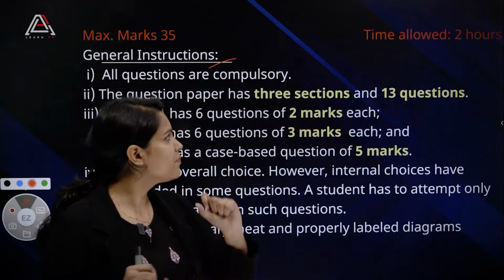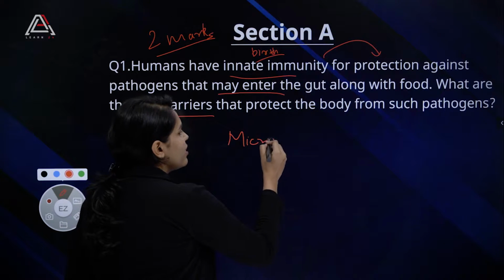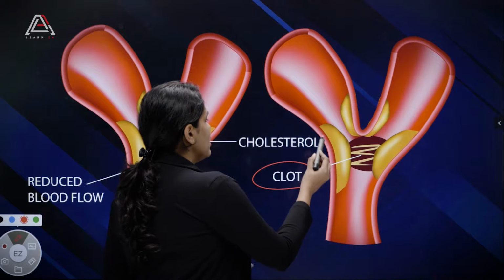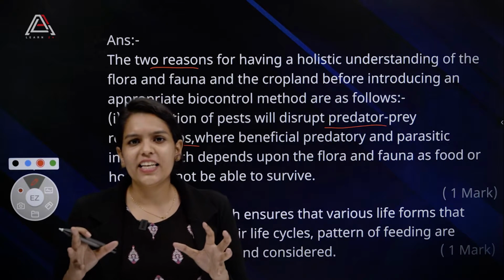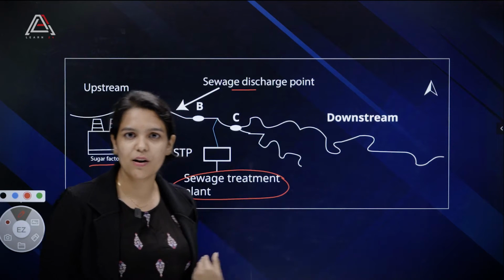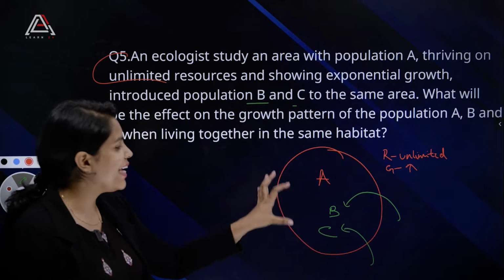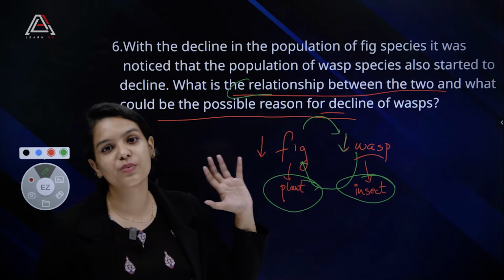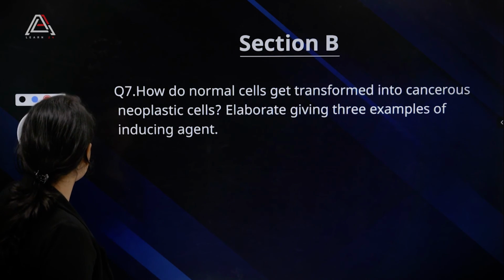CBSE Sample Question Paper | Class - 12 | Biology | Term 2 | Section - A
CBSE Class 12 | Term 2 Biology Paper 2021-22  | Paper Discussion and Analysis |

LEARN24 a venture of Maximum Publishers.

This video from LEARN24 is for students preparing for the CBSE Term-2 Examinations. In this video, the class 12 Biology CBSE Term-2 sample question paper 2021-22 is solved. Simple and detailed explanation of every question guarantees better and easy understanding. This video will surely be helpful for students to score high marks for the Exams.

If you have any doubts or suggestions for us please do put it down in the comment section below.